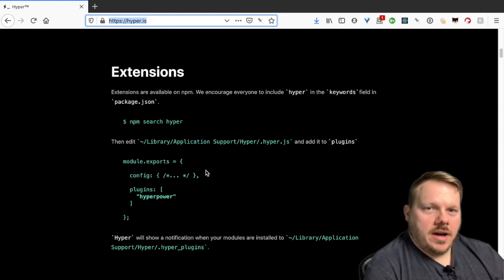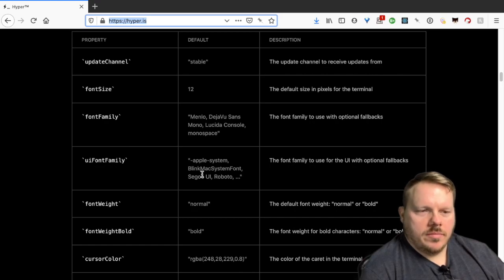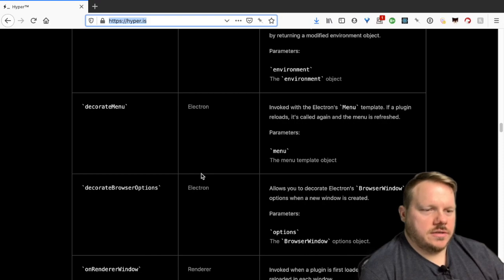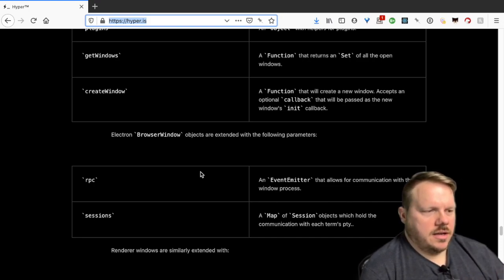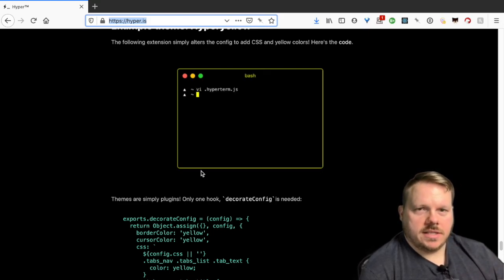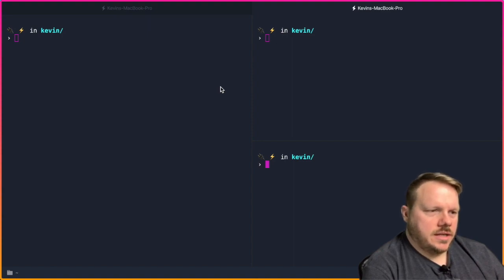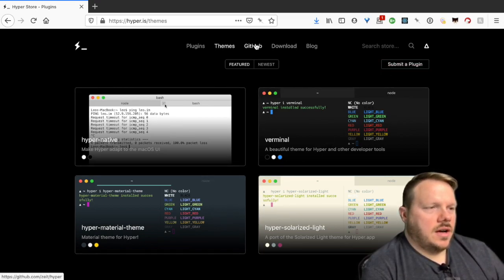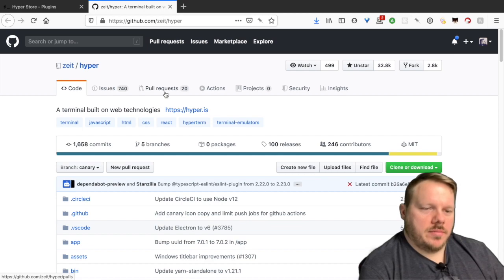Introduction to Hyper - A Terminal Built on Web Technologies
Hello Interweb Fans! A short introduction to Hyper, a Terminal built on web technologies for web developers.